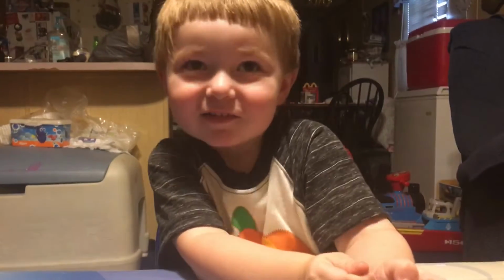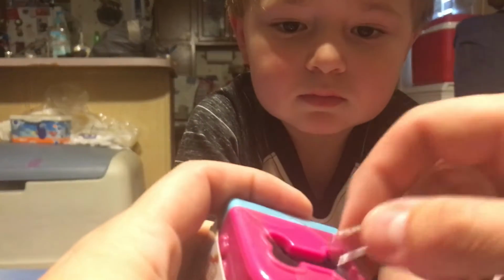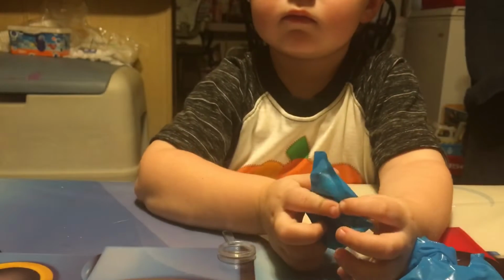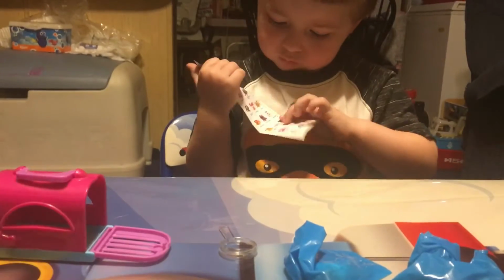Puppy dog pals blind bags